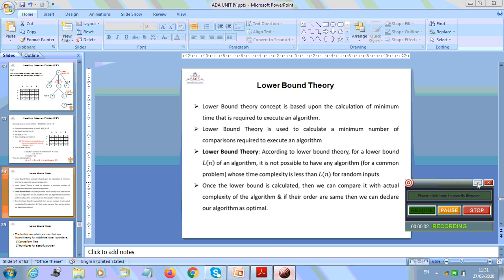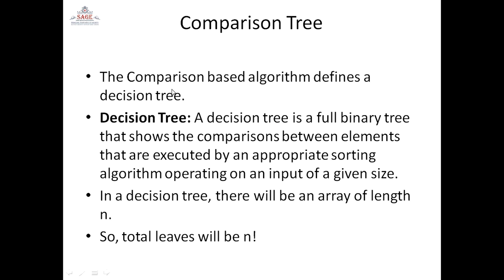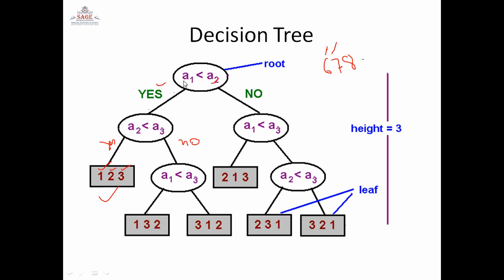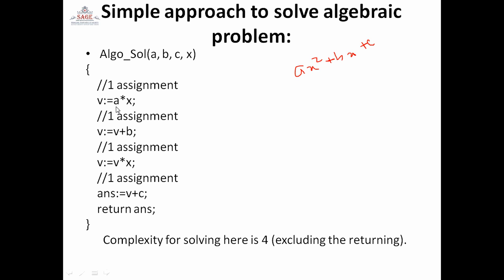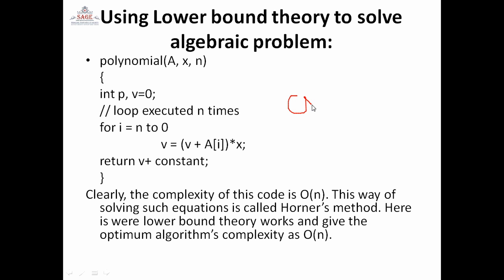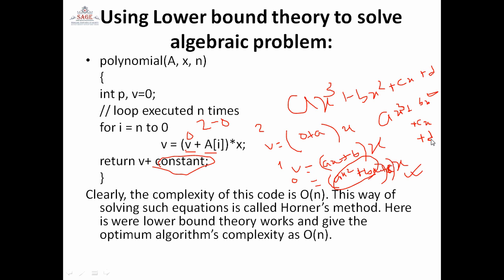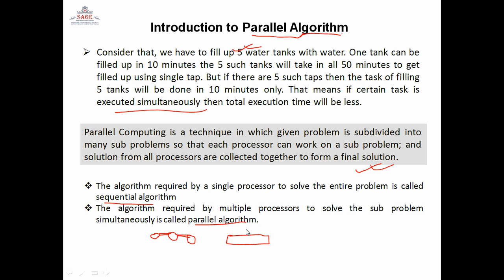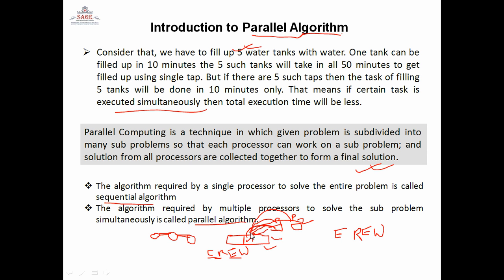Lower Bound Theory